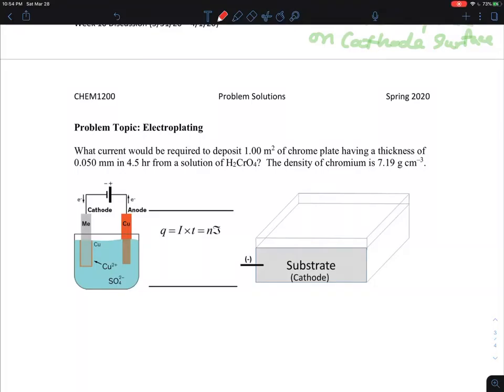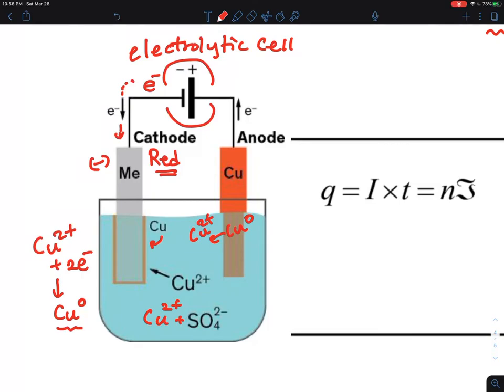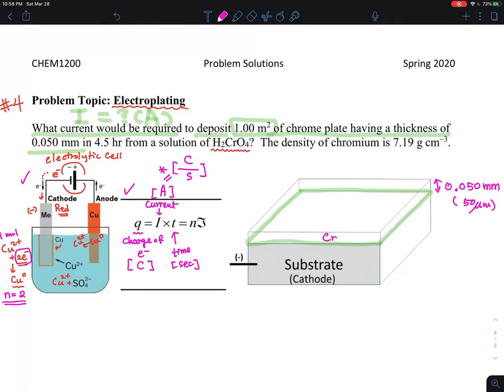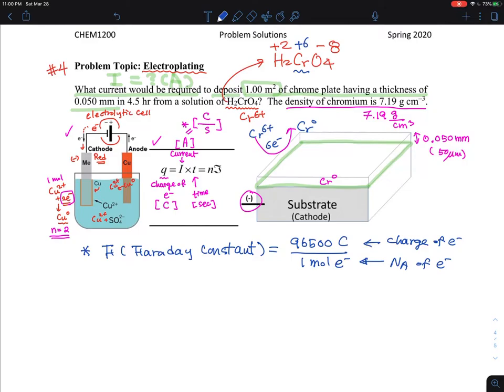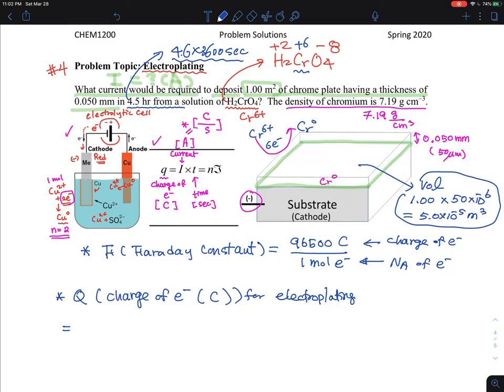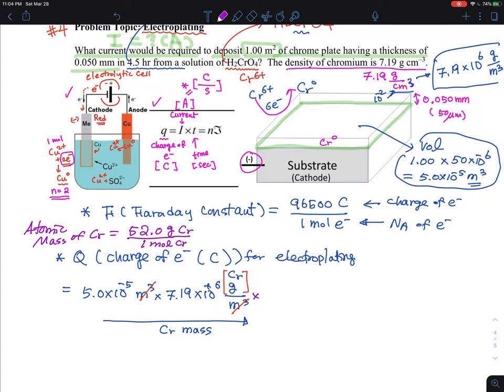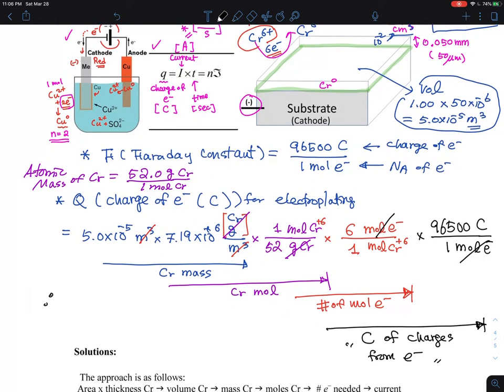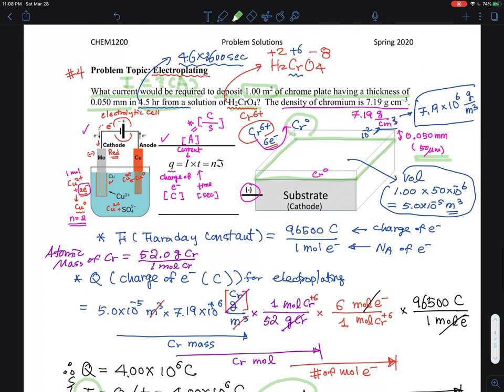Week 10 problem 4 electroplating of chromium from chromic acid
Week 10 prob 4 Electroplating

Faraday Constant = F  = 96500 (C per (1 mol of electrons)).